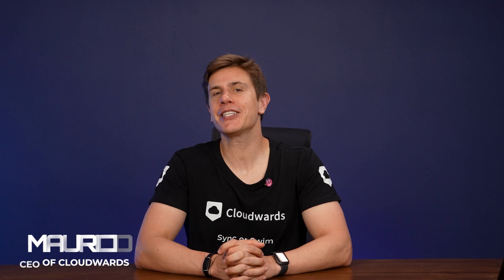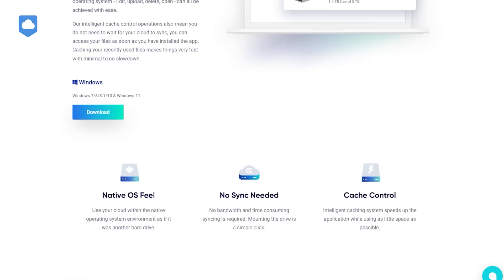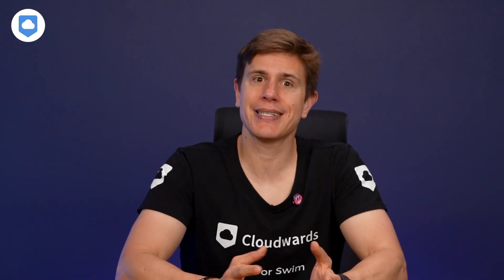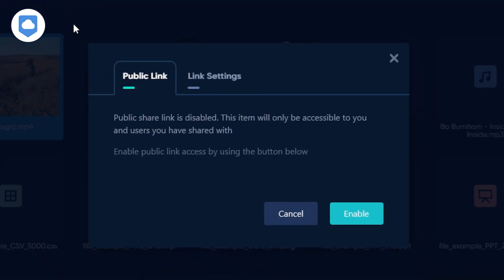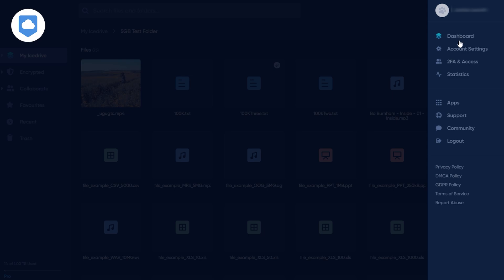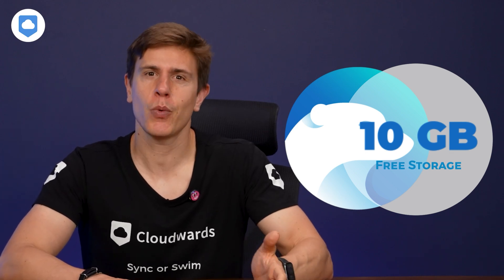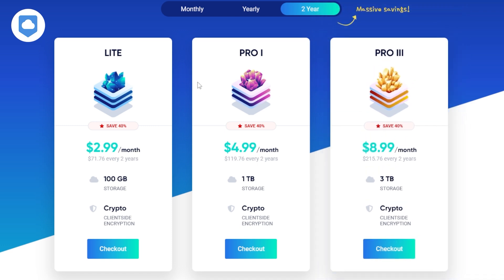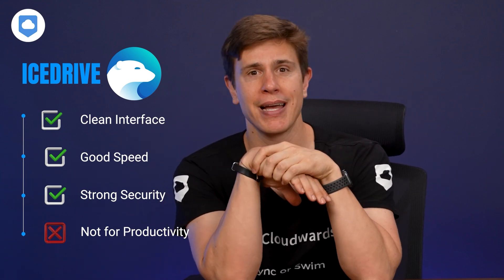Ultimate Icedrive Review [2024 Pros and Cons Revealed]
☁️Want to know if Icedrive is the right cloud storage for you? Our latest Icedrive review has got you covered. We break down the features, privacy, and more,  helping you make an informed decision without the tech jargon. ☁️

0:00 Intro
1:01 Features
4:17 Productivity & Collaboration
5:32 Speed
6:59 Security & Privacy
8:38 Pricing
11:52 The Verdict